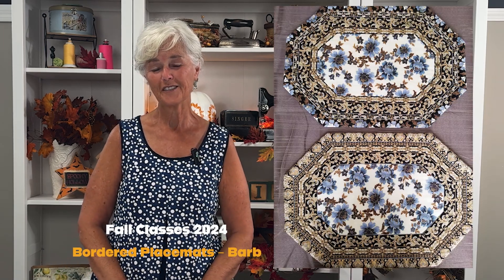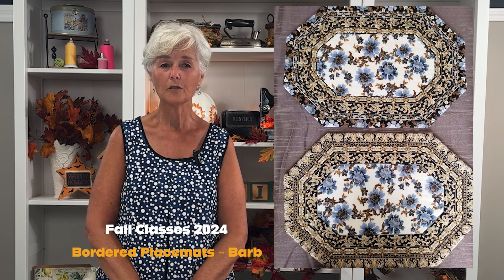Bordered Placemats Barb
Instructor: Barb Leger
$80
Skill Level: Confident Beginner
Class 1  Sat Sep 7  1 - 3 pm
Class 2 Sat Sep 21  10am - 4pm
These placemats have been a long-standing favorite, and now with the introduction of new fabric options, we are reintroducing this beloved technique that is both quick and simple! All you need is a ceiling tile (yes, you read that right!) and an acrylic template that will soon be up for sale. Curious? Join us for some creative fun!